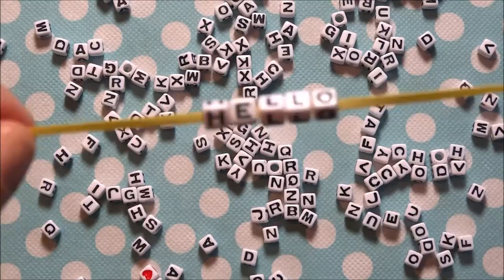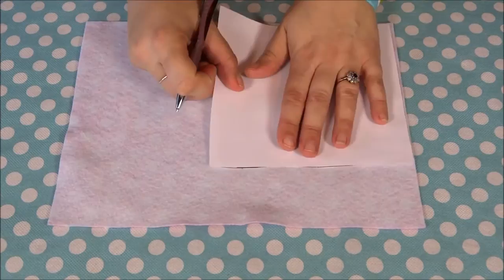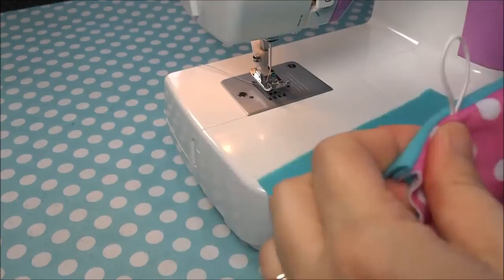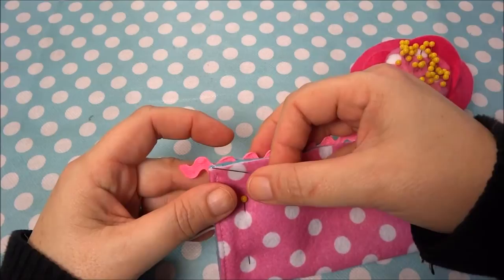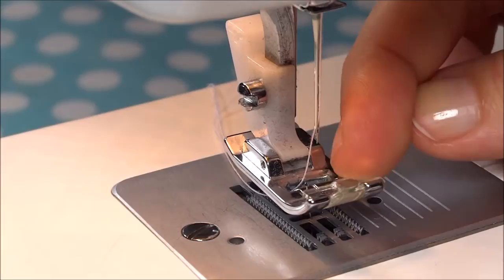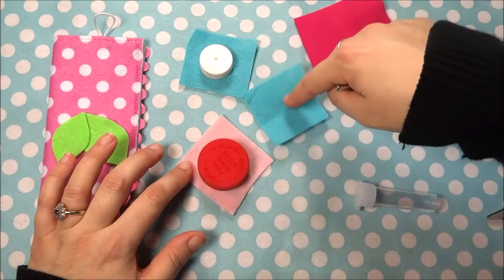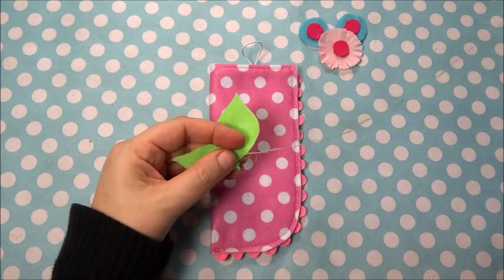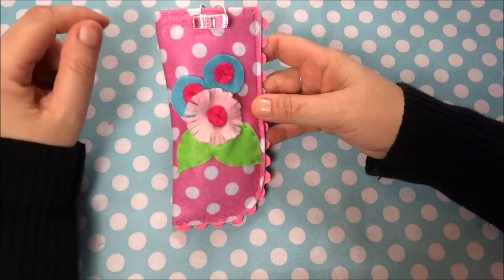Felt Eyeglass Case DIY Sew Along Project - Cee N Sew #004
Follow along with Kristina for a DIY Sew Along Project: Felt Eyeglass Case

Cee 'N' Sew Project #004 - A 2 Howling Monkeys weekly sewing series.